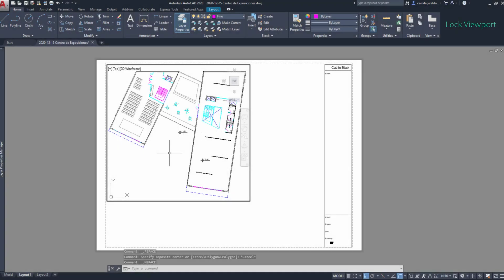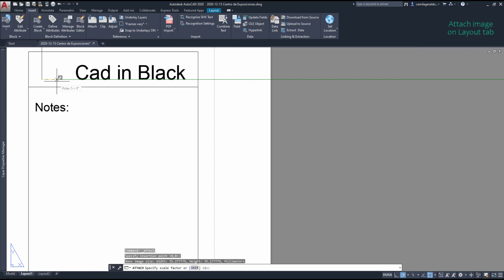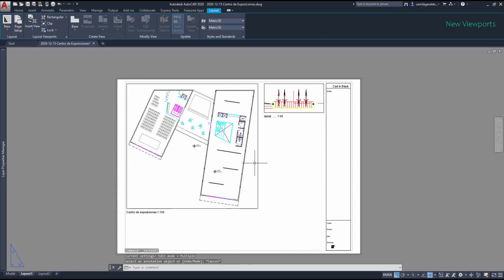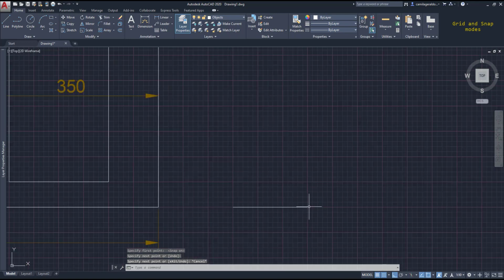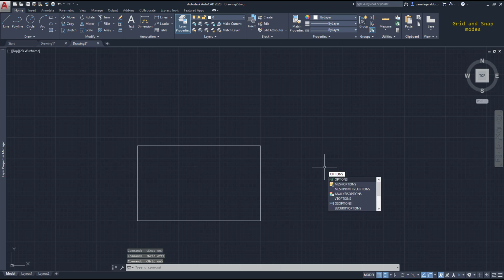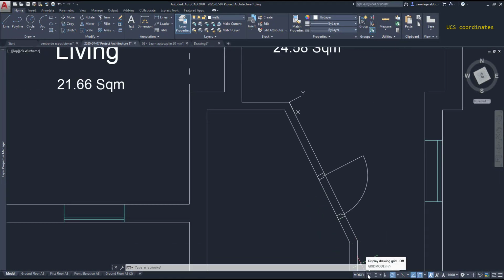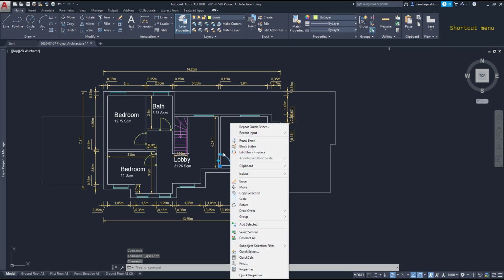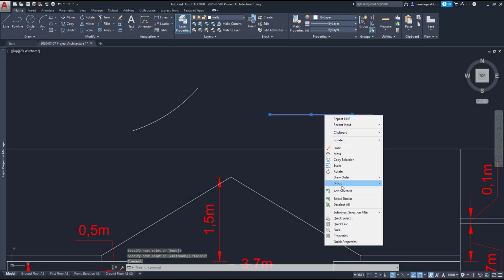Autocad - Complete tutorial to not stay a beginner forever! - Part 2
2nd part of this tutorial for intermediates in Autocad.

List of Contents:

00:17 Layout tips
    00:17 Lock viewport
    01:17 Draw on paper mode
    04:07 Add more viewports

07:19 Grid and Snap mode
    09:44 Snap Settings
    12:00 Change Grid colors

14:10 UCS coordinates

15:27 Shortcut Menu